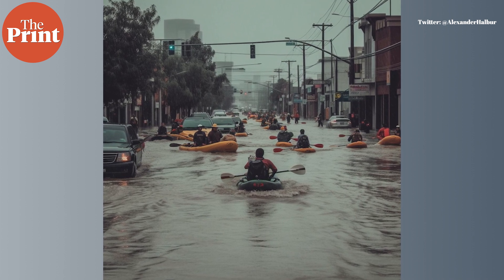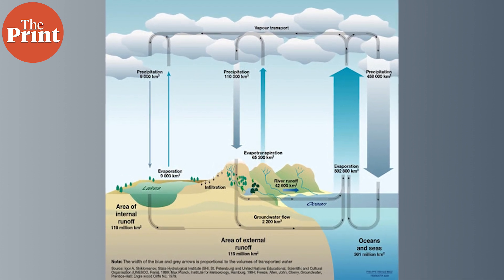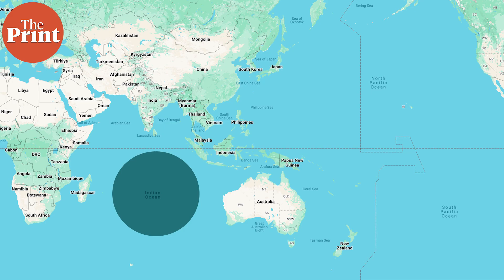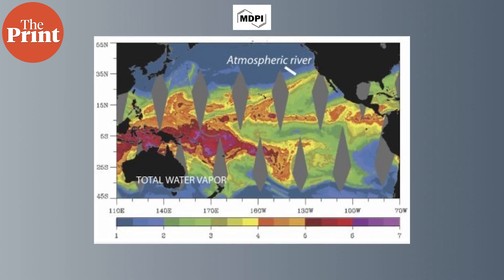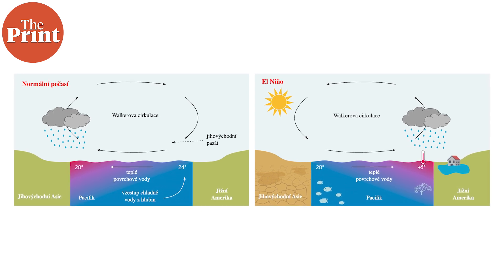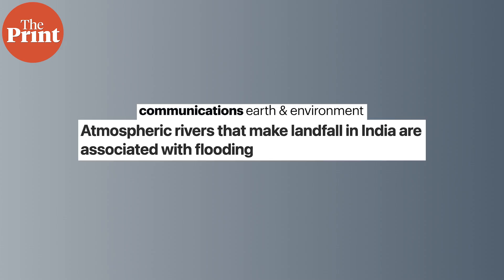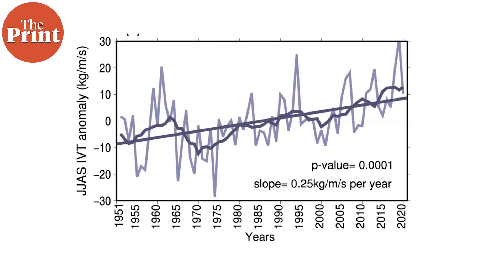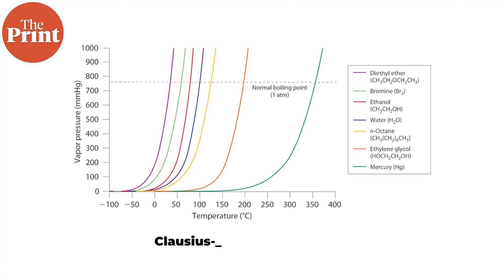What is an atmospheric river system, which caused deadly storms in California?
Atmospheric river systems caused the deadly storms in California in the past week. This episode of PureScience explains this weather phenomenon, and how they're impacted by climate change.